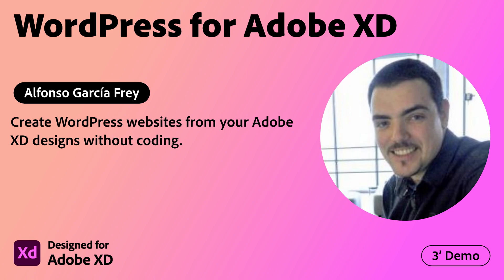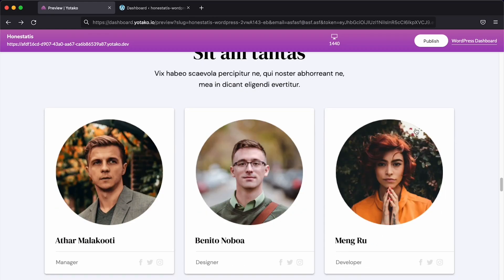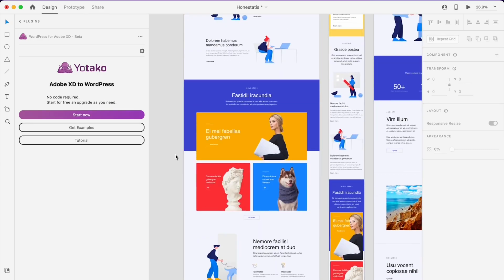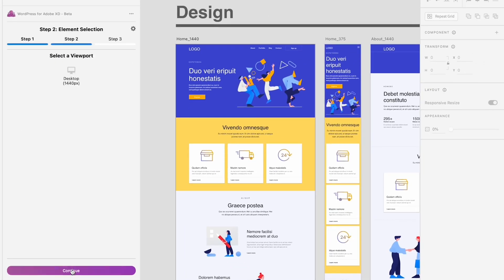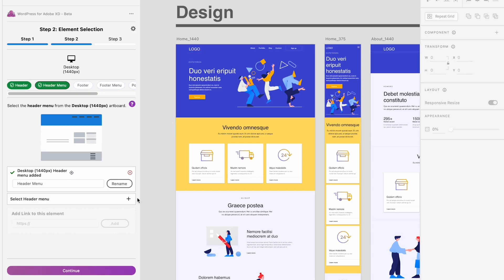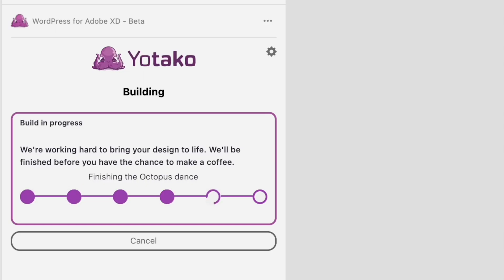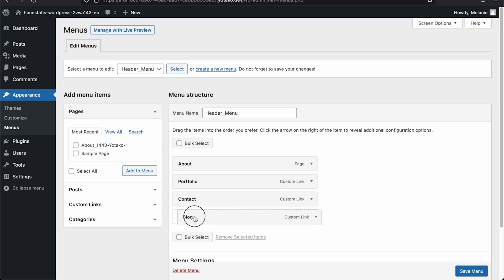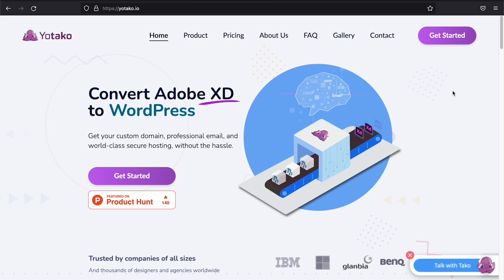WordPress Websites From Adobe XD Designs Without Coding | 3 Minute Demo | Adobe Creative Cloud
Create WordPress websites from your Adobe XD designs without coding and with a few clicks, for free.